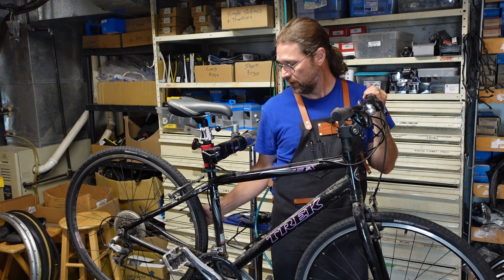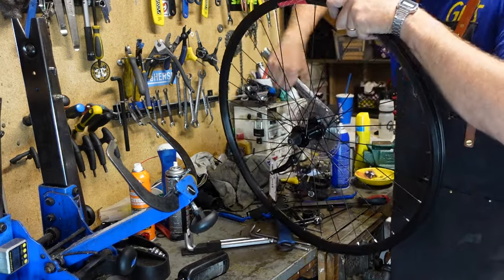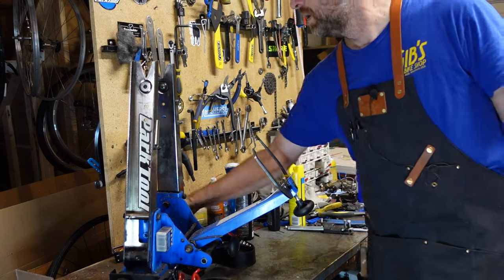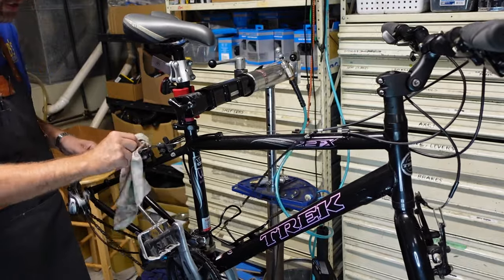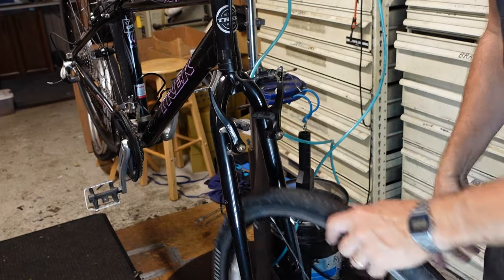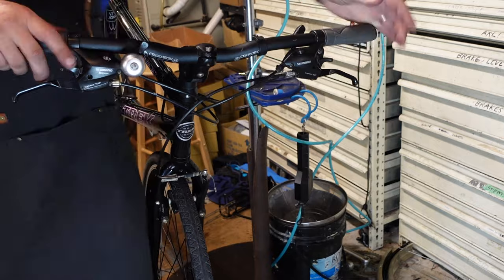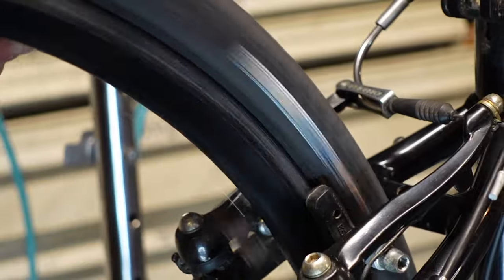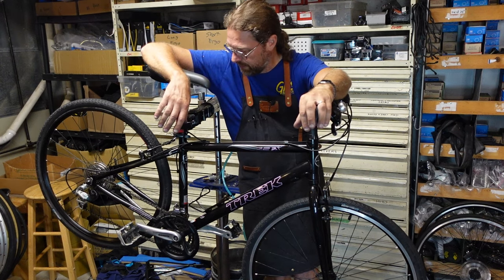The BEST VALUE in USED BICYCLES! Trek 7.2 FX gets a new rear wheel and a fresh cleaning and tune up!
My absolute favorite bikes to tuneup. So basic. So easy. So smart! This era of rim brake, 3x8 drive train, recreational hybrid, all rounder bicycle really hits the sweet spot for most 'regular people that want to ride bikes' aka non-cyclists. All things considered - comfort, durabilty, low maintenance costs, performance, weight, versitility and (ahem) brand recognition, makes this the best value in used bicycles. It's like the Toyota Sienna of bikes! Anyway...this one was pretty satisfying and the customer was thrilled with the results!